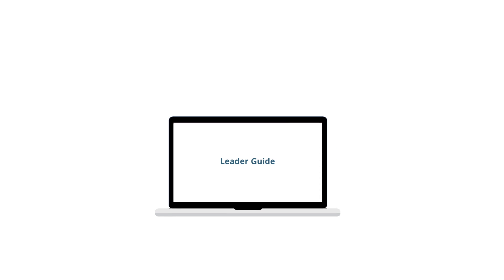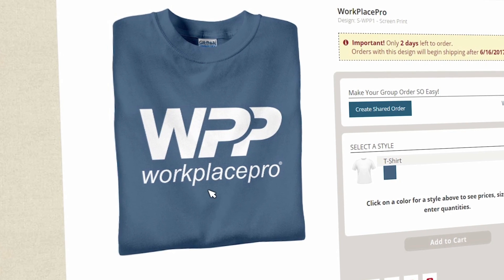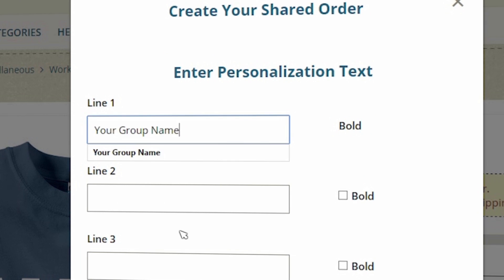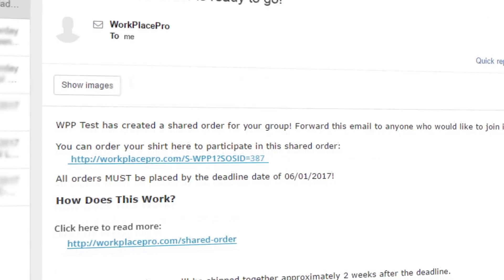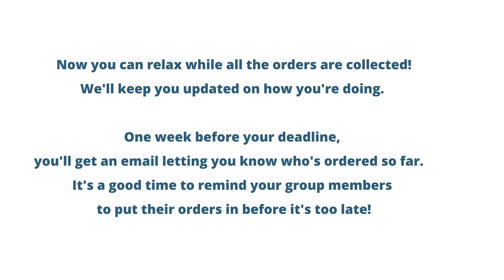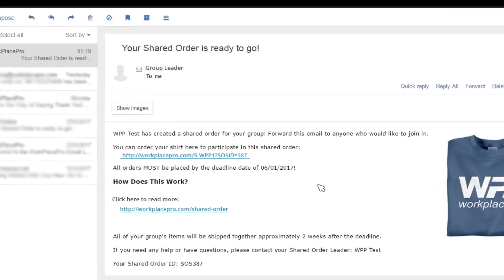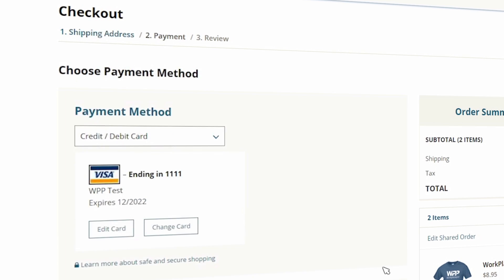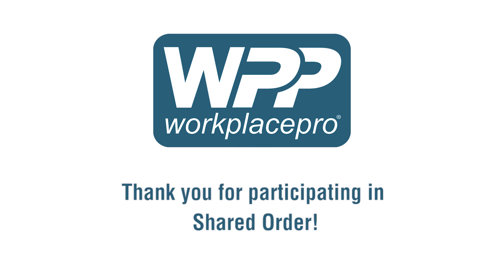WPP Shared Order Step-By-Step Walk-Through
Our Leader and Buyer Guide step by step instructions for WPP Shared Order!